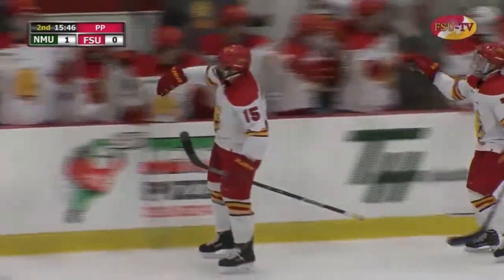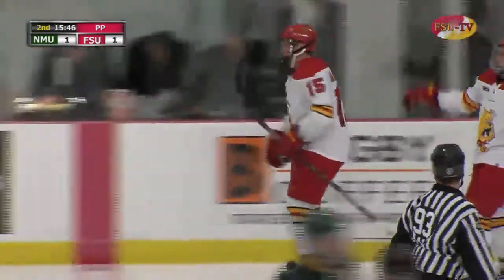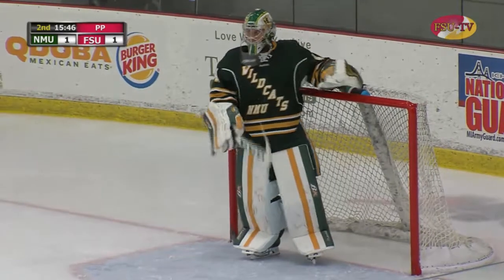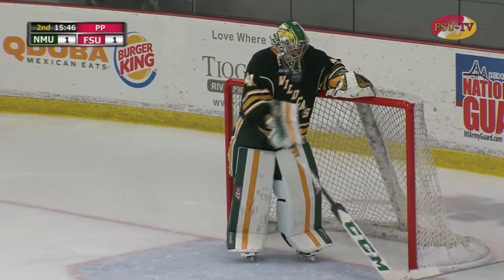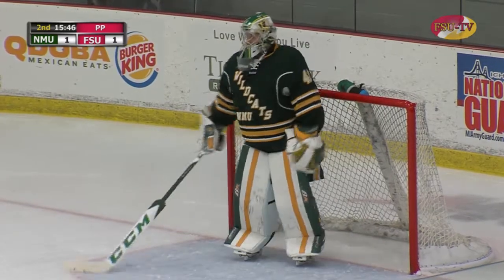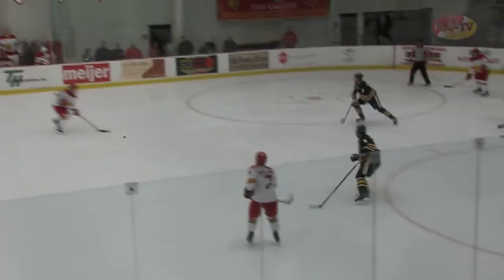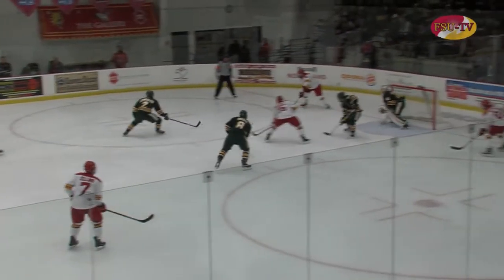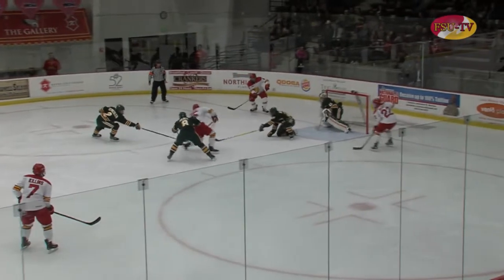Ferris State Hockey Highlights vs. NMU 10-13-17